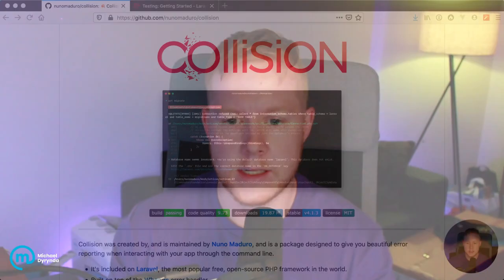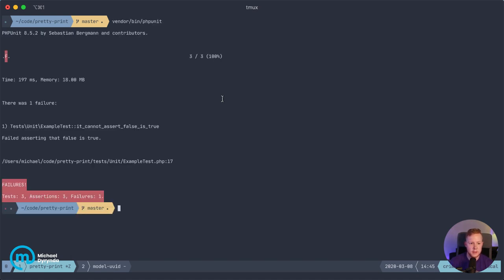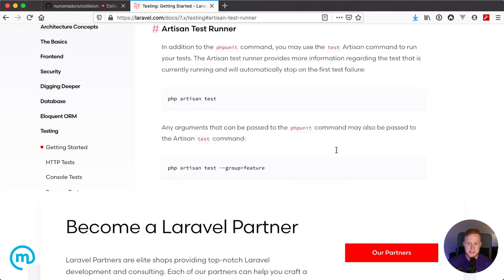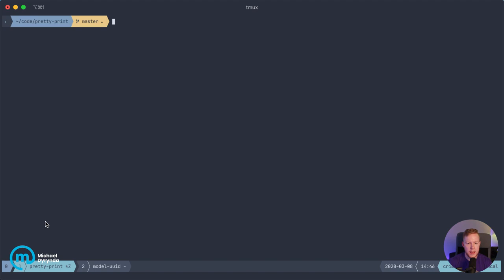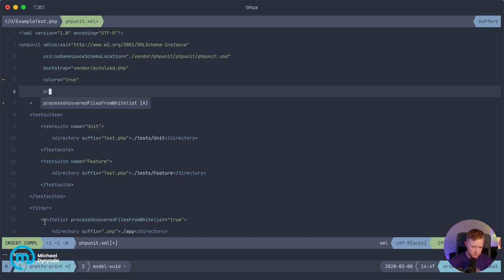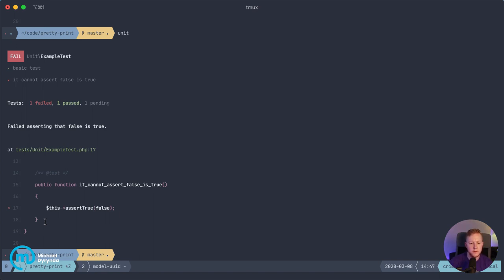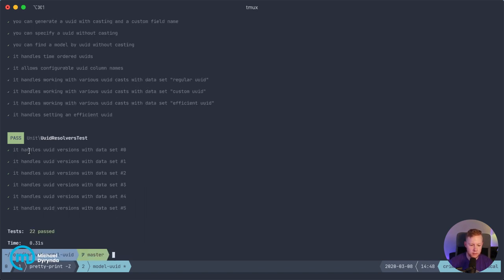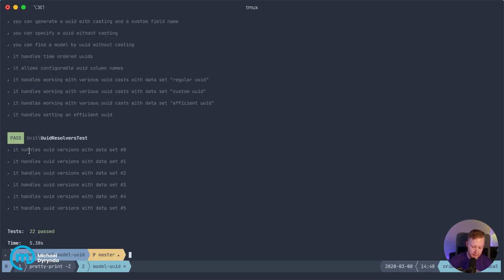Using Laravel's Artisan test runner by default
Laravel 7 introduced the new Artisan test runner that you can use to optionally run your tests with more expressive reporting when things go wrong.

Running the runner, however, is breaking away from my muscle memory on how I usually run tests, and it would be good to use this runner output for all my tests.

Let me show you how you can go about using the Collision output for all your tests by default.